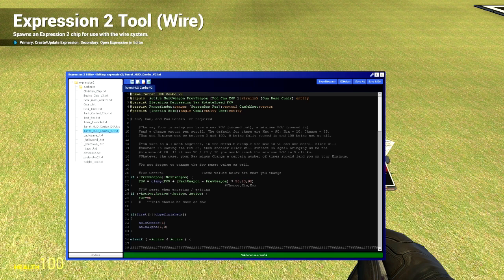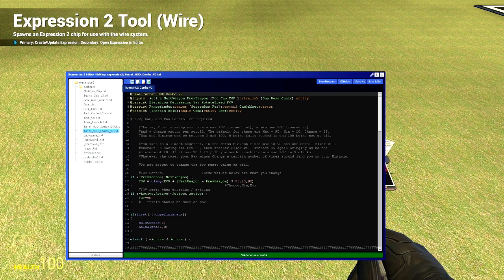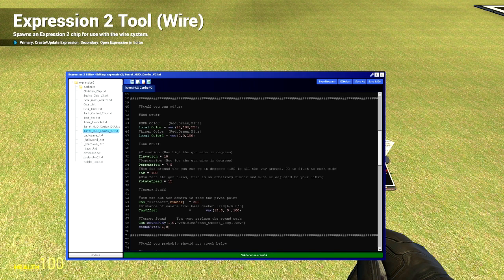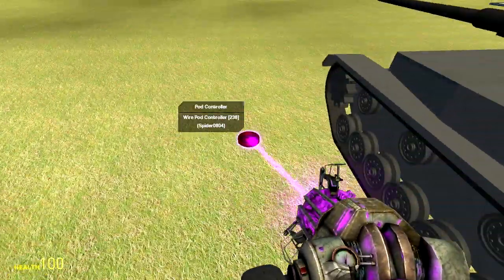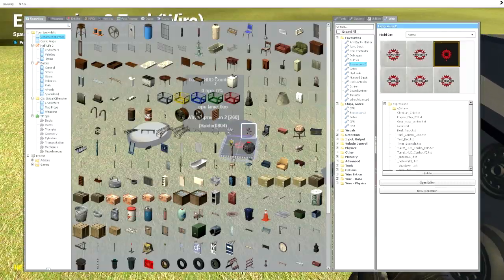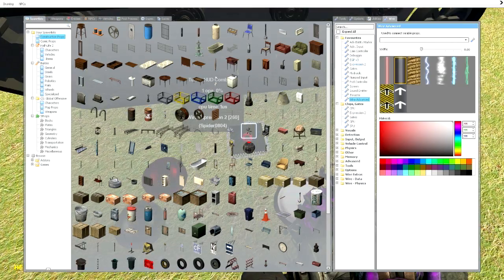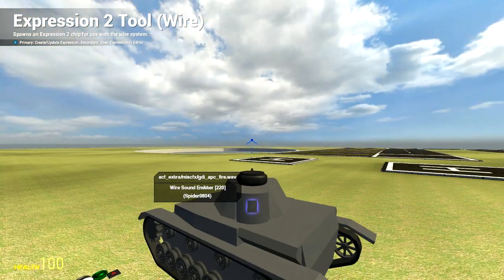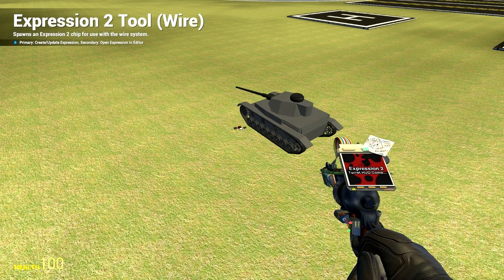Gmod - Updated Tank Aiming Chip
A project I needed done for tanks and ships was making a better aiming chip, with the help of several people it has been completed and is available for all to use.

If you can not figure out how to copy and paste from there this is the e2 in text document form, Put it in your gmod/data/expression2 folder.